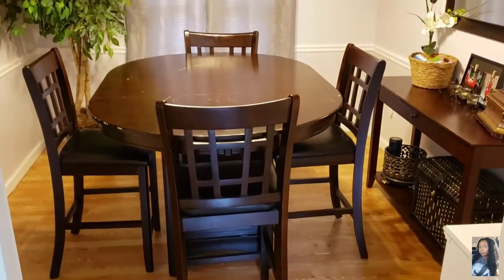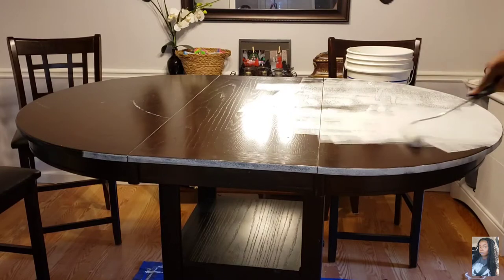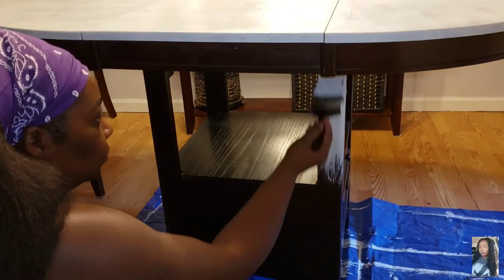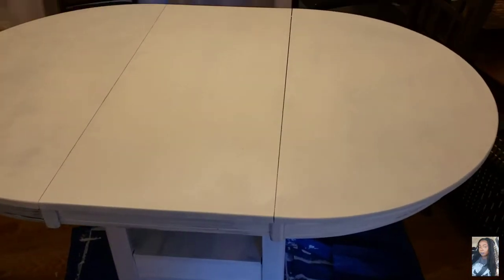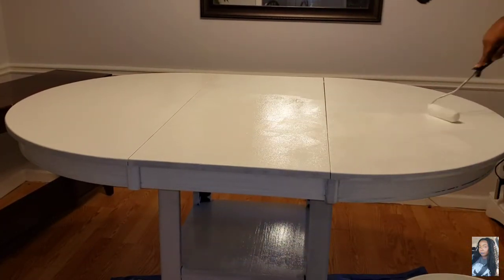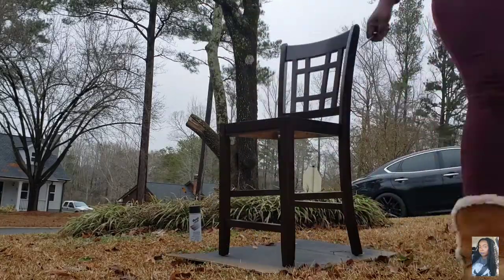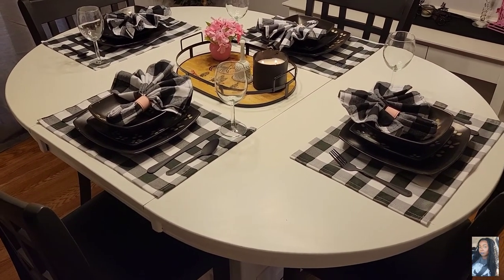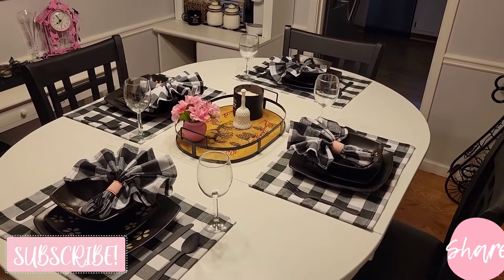DIY FARMHOUSE DINING ROOM TABLE MAKEOVER ON A BUDGET || PAINTING DINING ROOM FURNITURE || EASY DIY